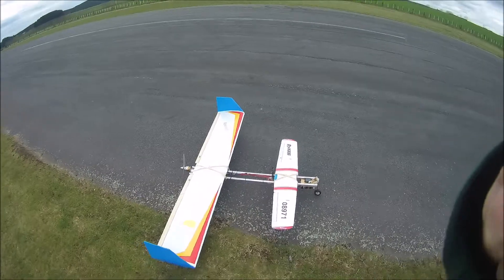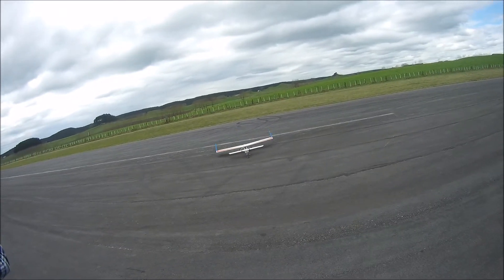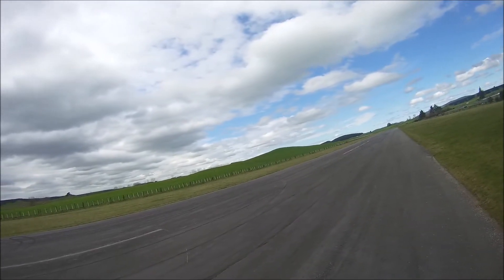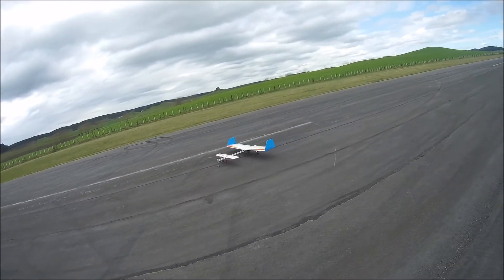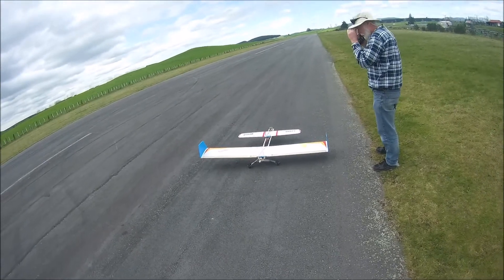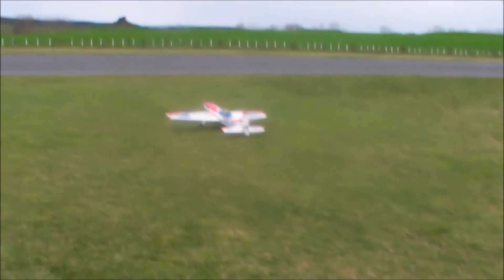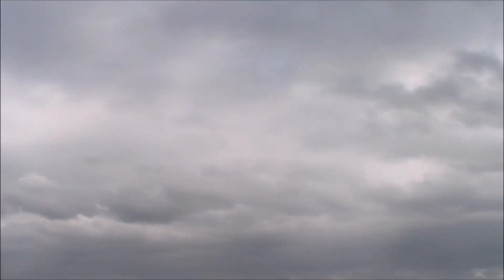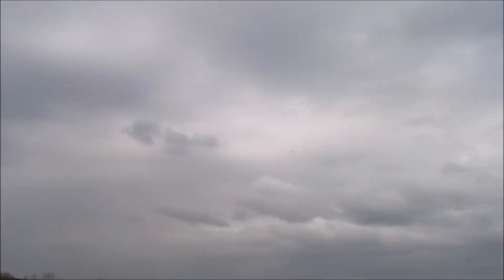Knobby Canard Maiden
I reserected "Knobby's" wing and put it on the Aluminium fuselage with and old foamie cessna wing. Elevator on the canard and aileron on the main wing. Its a lot smoother to fly than the old configeration just needs a bit of tweaking like removing the packer under the canard to give it a little more incedence.